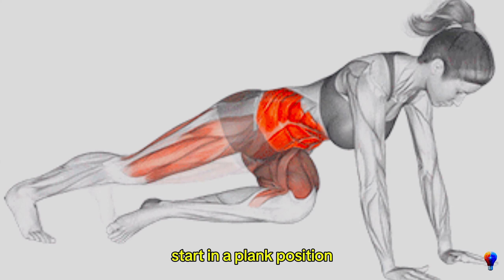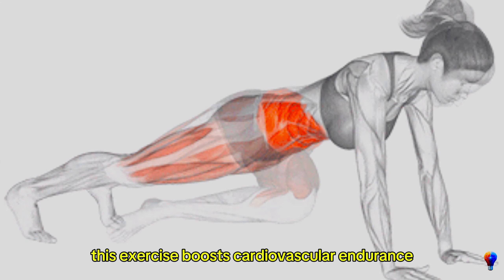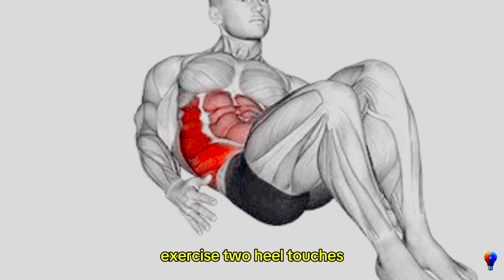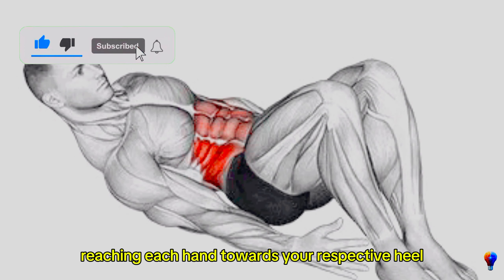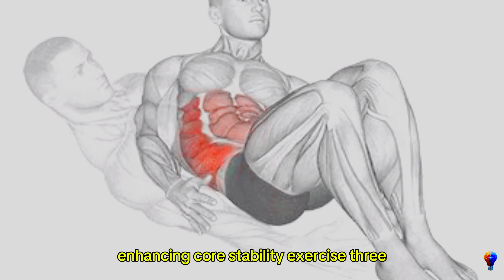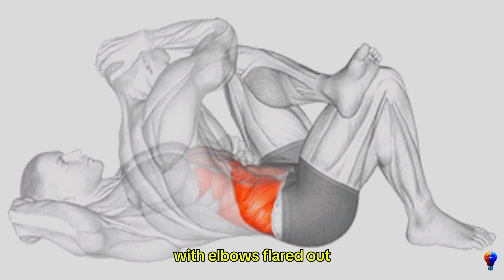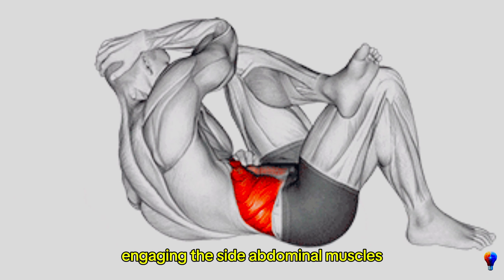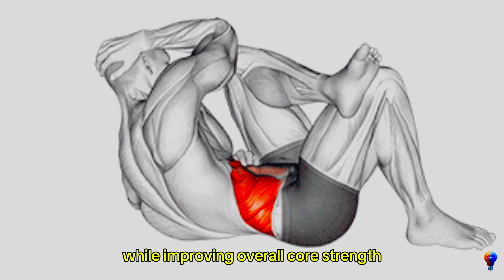3 easy exercises to do at home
3 easy exercises to do at home